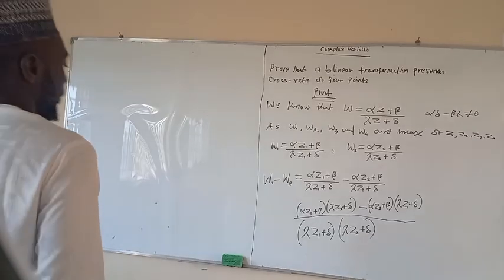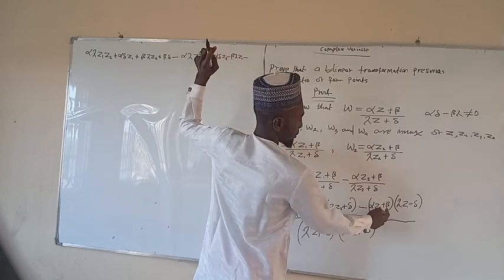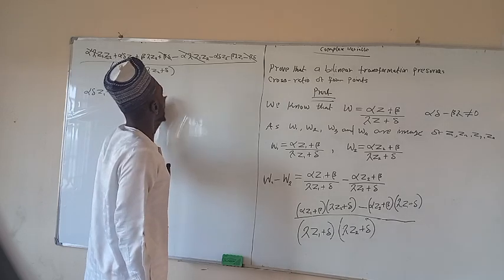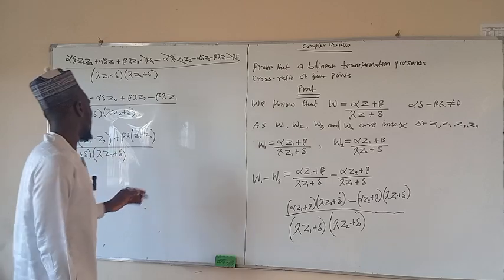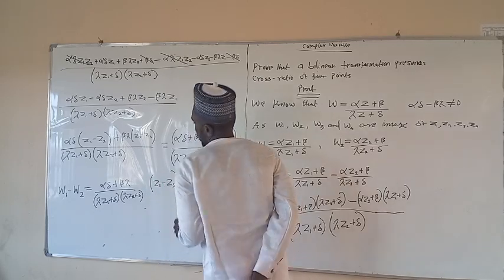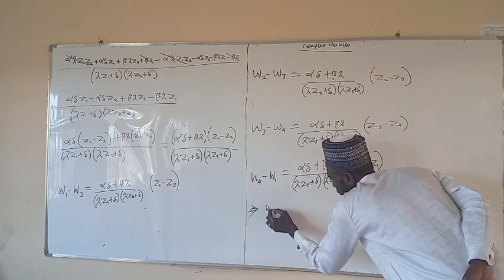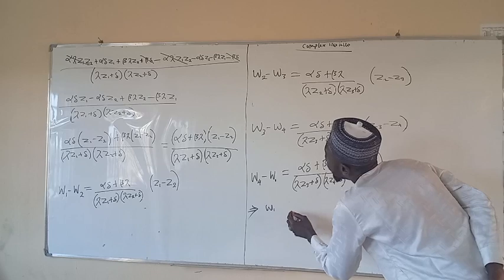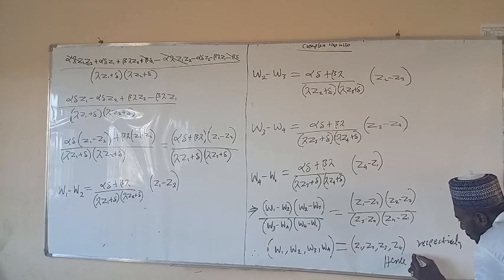Complex variable, Bilinear transformation 2